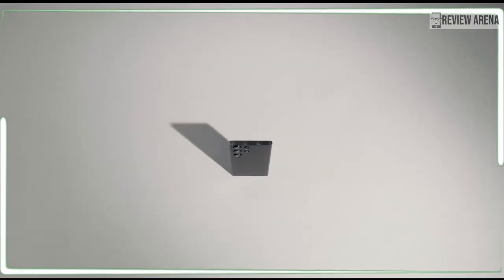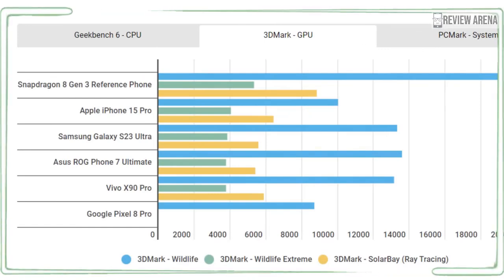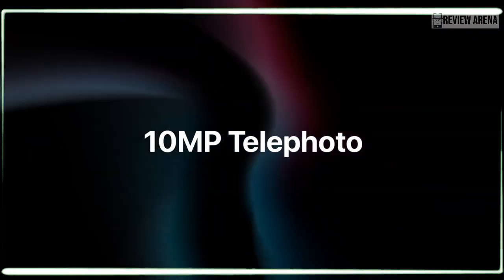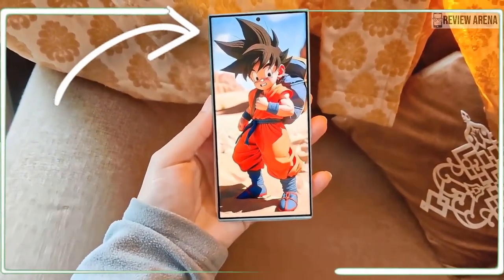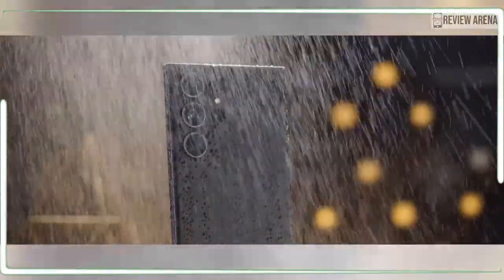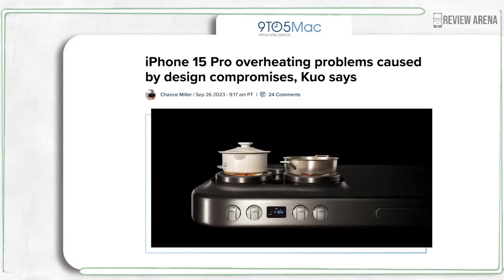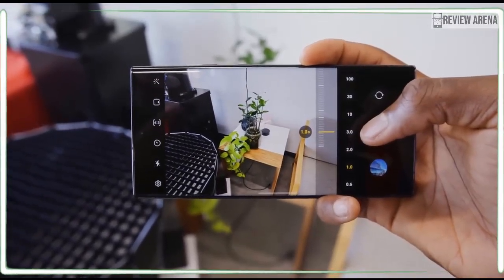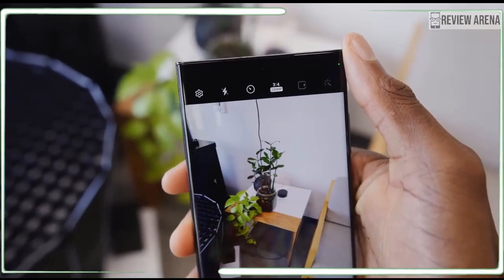Samsung Galaxy S24 Ultra - Official Reveal👈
samsung galaxy s24 ultra battery,
samsung galaxy s24 ultra back cover,
samsung galaxy s24 ultra concept,
samsung galaxy s24 ultra coming soon,
cuando sale samsung galaxy s24 ultra,
cómo será el samsung galaxy s24 ultra,
cuándo sale el samsung galaxy s24 ultra,
samsung galaxy s24 ultra vs samsung galaxy s25 ultra comparison,
samsung galaxy s24 ultra what to expect,
samsung galaxy s24 ultra unboxing español,
el samsung galaxy s24 ultra,
samsung galaxy s24 ultra especificaciones,
samsung galaxy s24 ultra vs samsung galaxy z fold 5,
samsung galaxy s23 ultra versus samsung galaxy s24 ultra,
samsung galaxy s24 ultra vs google pixel 8 pro,
samsung galaxy s24 ultra information,
samsung galaxy s24 ultra moon,
samsung galaxy s24 ultra max,

nuevo samsung galaxy s24 ultra,
samsung galaxy note s24 ultra 5g,
samsung galaxy note s24 ultra,
samsung galaxy s24 ultra official,
samsung galaxy s24 ultra over the horizon,
samsung galaxy s24 ultra phone,
samsung galaxy s24 ultra purple,
samsung galaxy s24 ultra release,
review samsung galaxy s24 ultra,
samsung galaxy s24 ultra speed test,
samsung galaxy s24 ultra series,
samsung galaxy s24 ultra samzone,
samsung galaxy s24 ultra samsung,
samsung galaxy s24 ultra zoom,
samsung galaxy s24 ultra 100x zoom,
samsung galaxy s24 ultra vs z fold 5,
samsung galaxy s24 ultra 10 big changes,
samsung galaxy s24 ultra 5g vs iphone 15 pro max,
samsung galaxy s24 ultra vs iphone 15,
samsung galaxy s24 ultra vs iphone 15 pro,
samsung galaxy s24 ultra 200mp,
samsung galaxy s24 ultra 200x,
samsung galaxy s24 ultra unboxing 2023,
samsung galaxy s24 ultra 5g 2024,
samsung galaxy s24 ultra - 5g 200mp camera,
2024 samsung galaxy s24 ultra,
samsung galaxy s24 ultra 5g 200mp,

サムスンギャラクシーS24ウルトラ、
サムスンギャラクシーS24ウルトラの開封、
サムスンギャラクシーS24ウルトラの発売日、
サムスンギャラクシーS24ウルトラ5g、